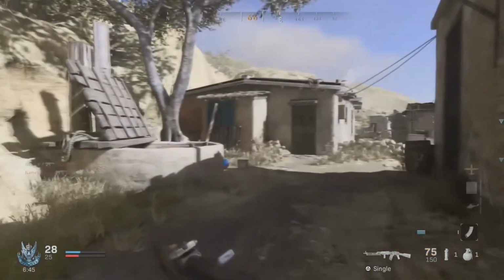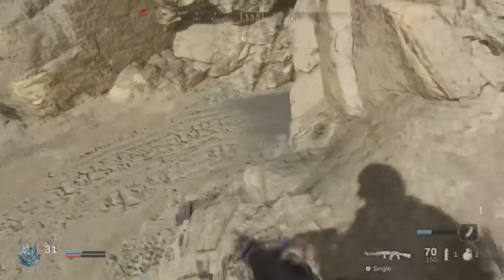NO MINI MAP IN MODERN WARFARE!!! *Multiplayer Gameplay* (Call of Duty Modern Warfare)